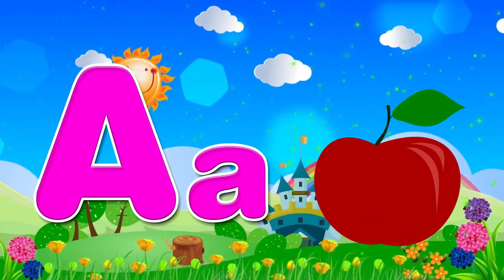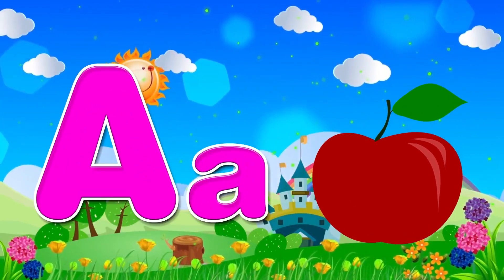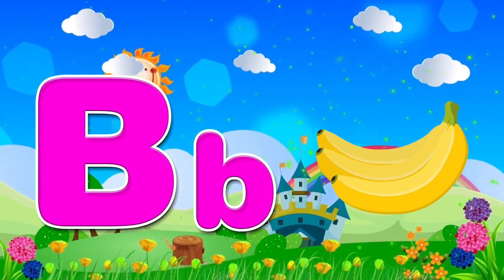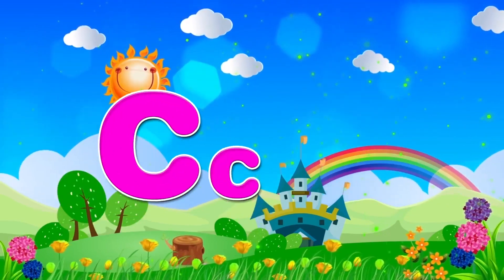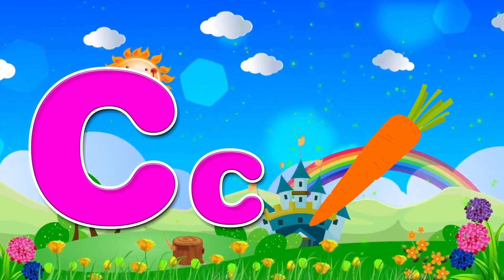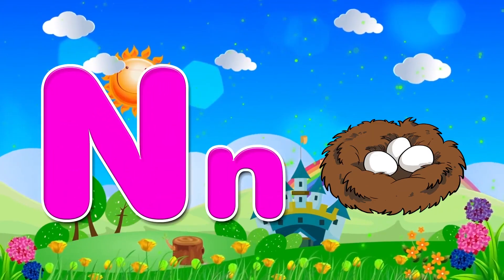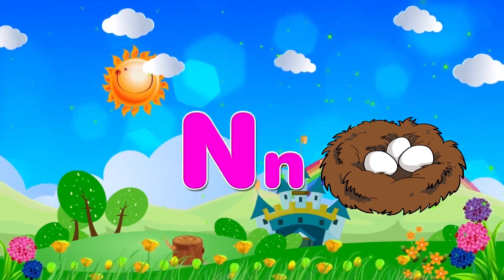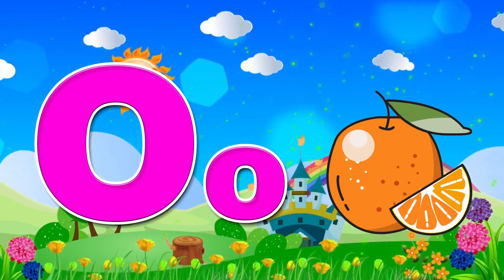ABC Phonics Video | A for Apple | Alphabet video for Kids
This alphabet video for kids is a great way to introduce the alphabet and help kids learn how to spell words. The video is short and easy to watch, so there is no need to be overwhelmed. If you are looking for a fun way to help your kids learn the alphabet, then this is the video for you!

This video is perfect for children ages 3 and up!